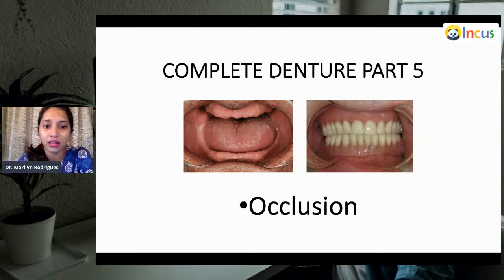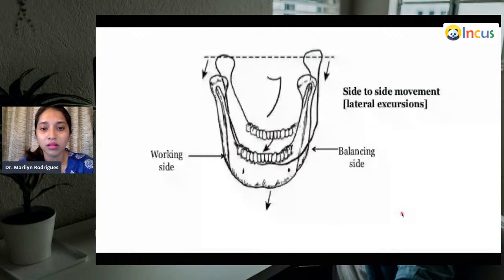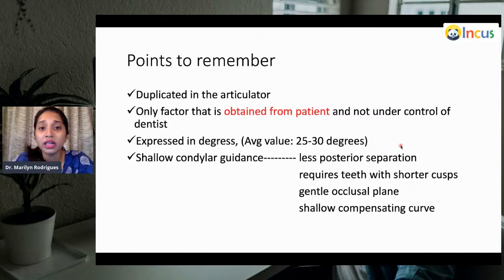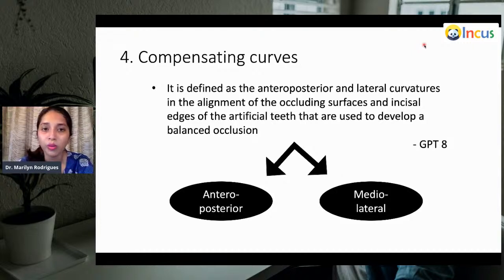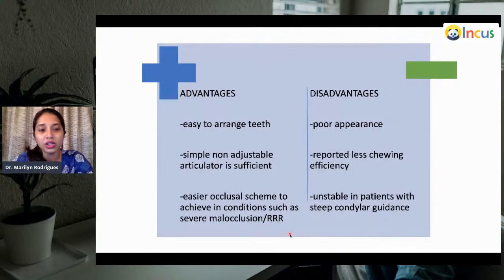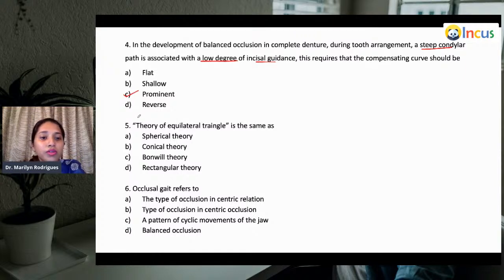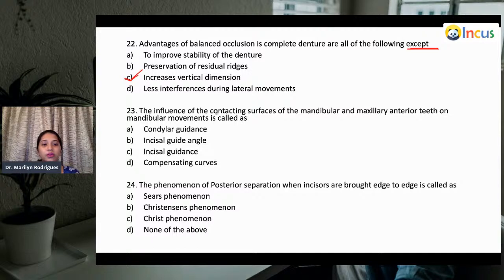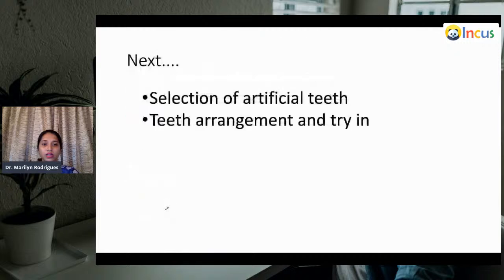Complete Dentures Part - 5 by Dr. Marilyn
Dr. Marilyn Rodriguez, MDS